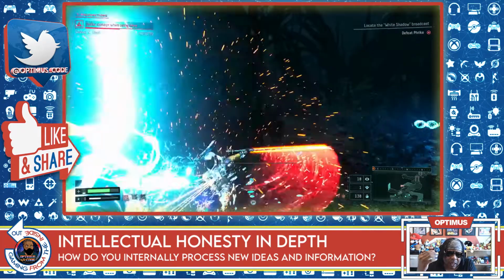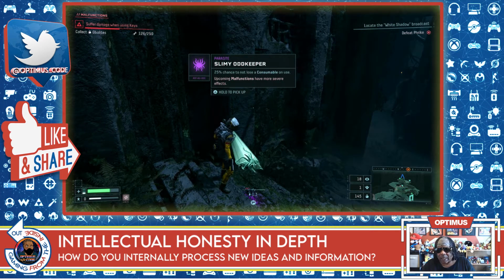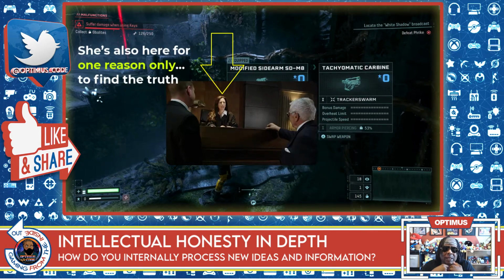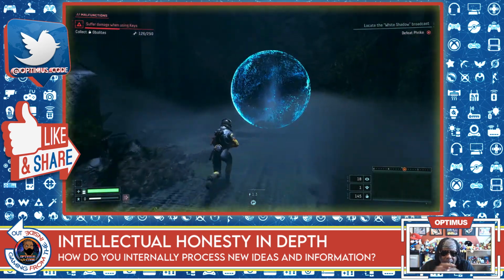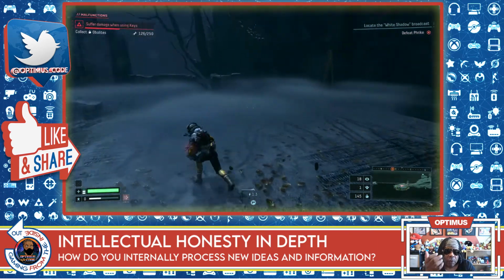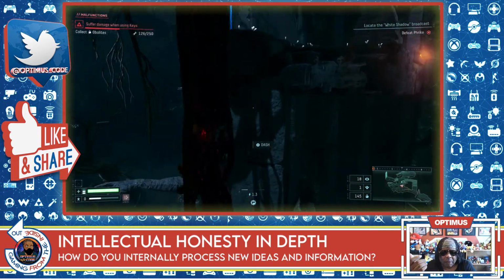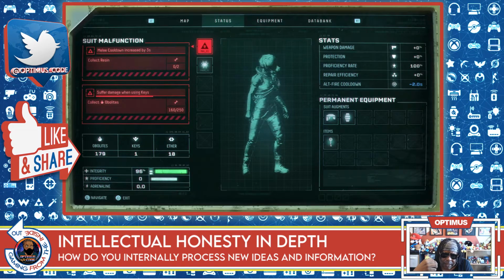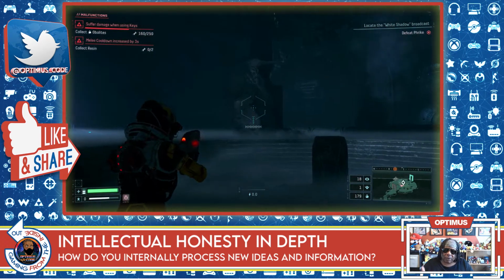Intellectual Honesty In Depth: How the Lack of Intellectual Honesty is Impacting Your Gaming News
In this video we go more in-depth on the importance of Intellectual Honesty as it relates to the gaming community. We give a more detailed explanation of what it is and why it's so important and what the effects are when it's not present. Enjoy!

We start out explaining the difference between plain ole regular honesty and Intellectual Honesty. Next we give concrete examples of the Intellectual Honesty mindset in action and examples of mental processing without it.

If you stick around until the end of the video, you'll be able to easily spot when someone is bereft of Intellectual Honesty and how to shield yourself from falling into this same trap.

If there's anyone that you know that will benefit from this free education on Intellectual Honesty, make sure you share the love and knowledge with them.

Remember that all times, our goal is to keep it simple and make it plain.